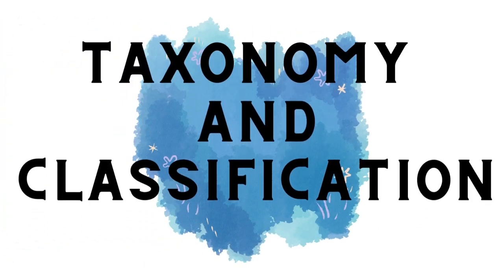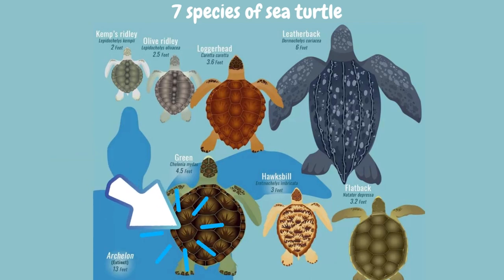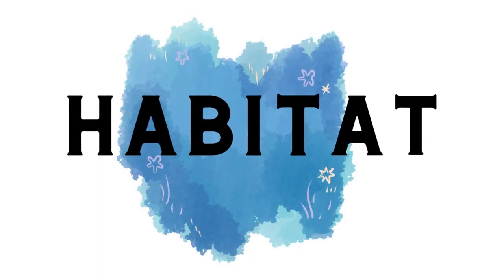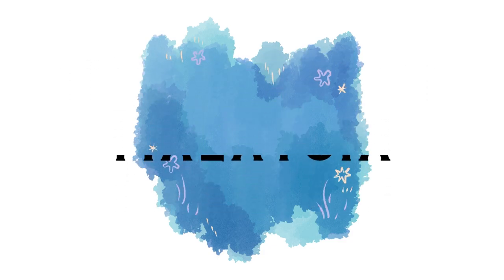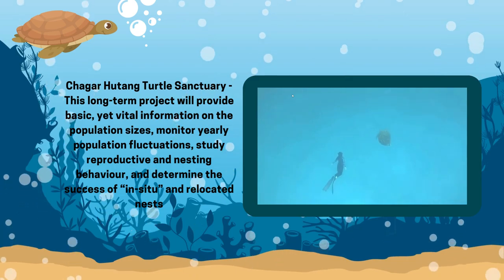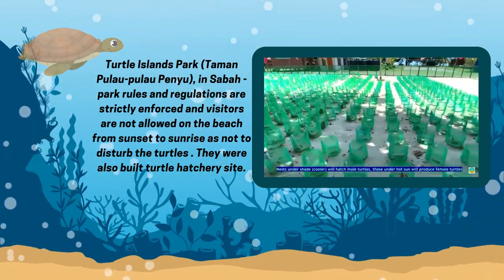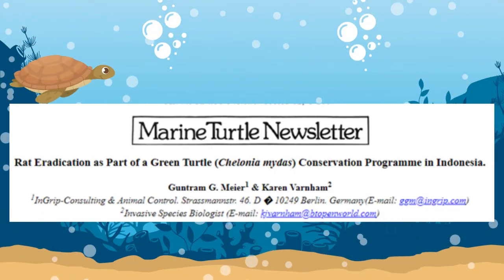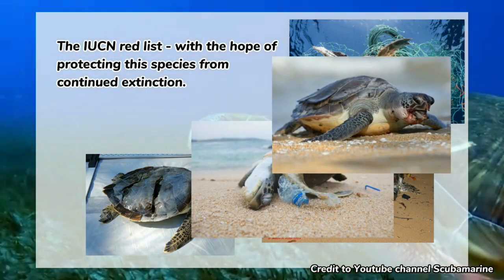GREEN TURTLE CHELONIA MYDAS 1